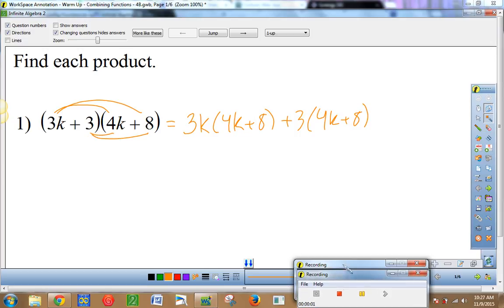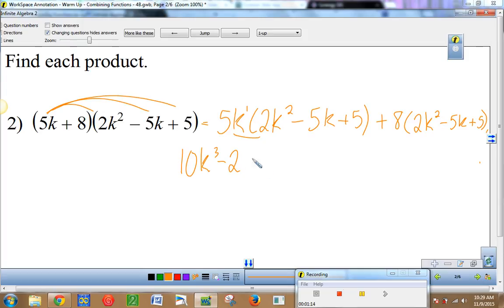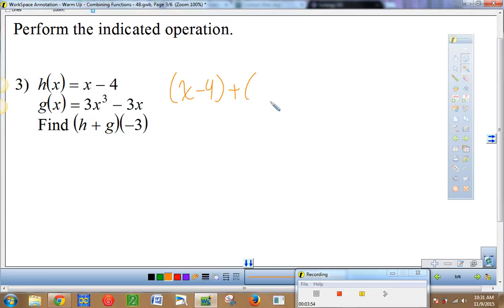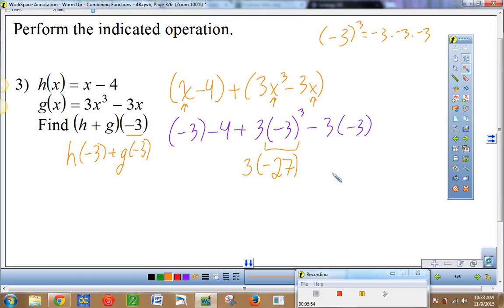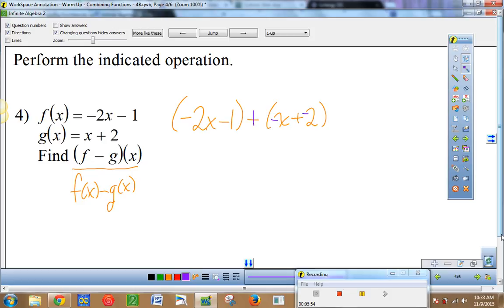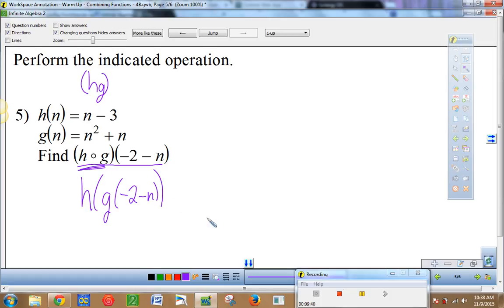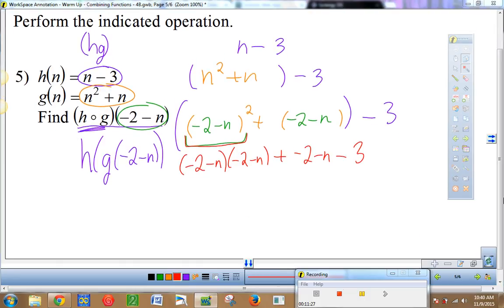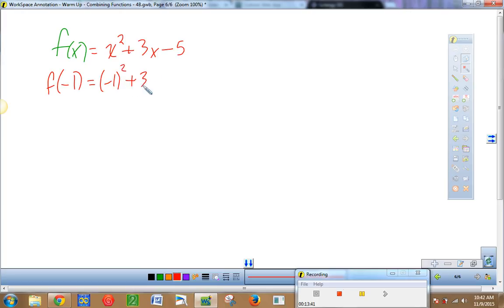Warm Up Combining Functions 4A